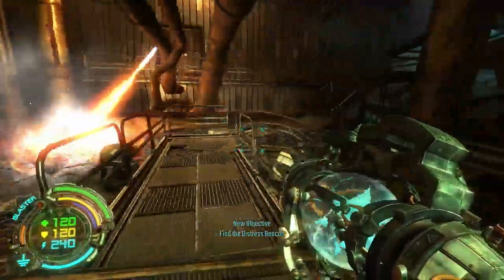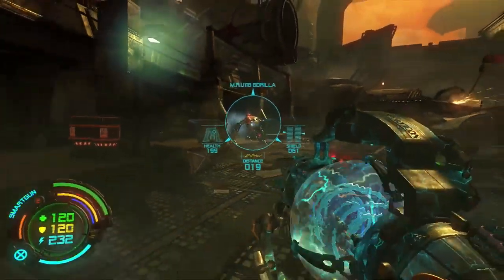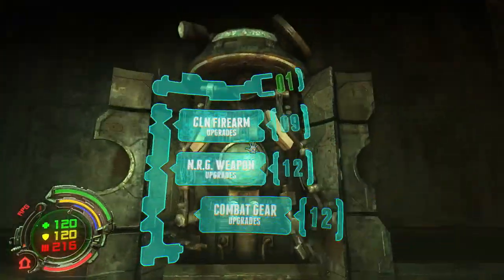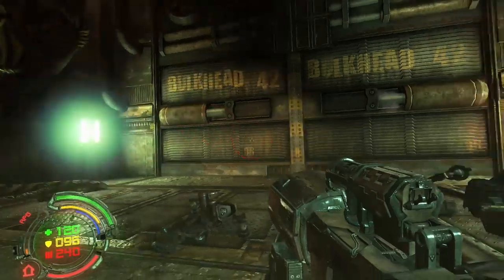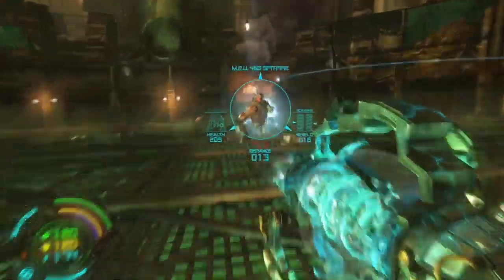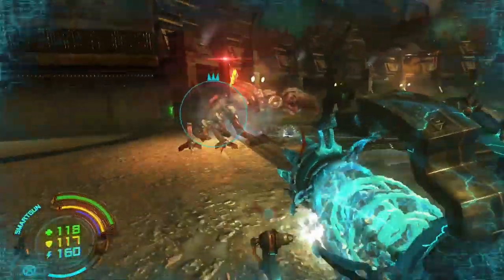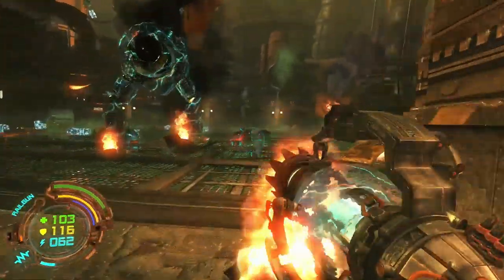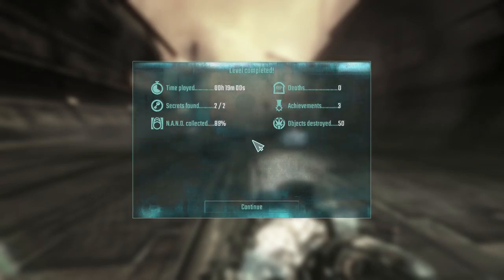Hard Reset Redux Ep 12